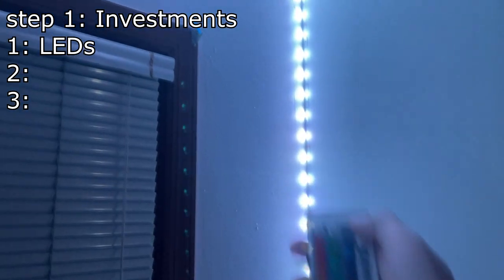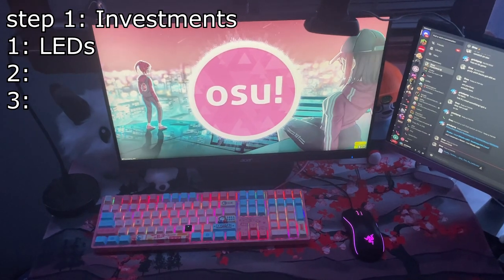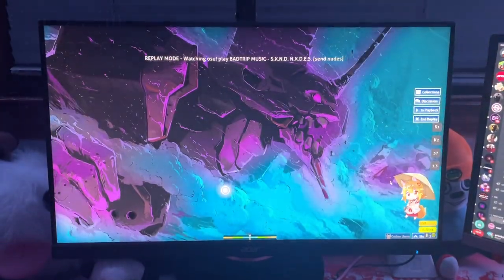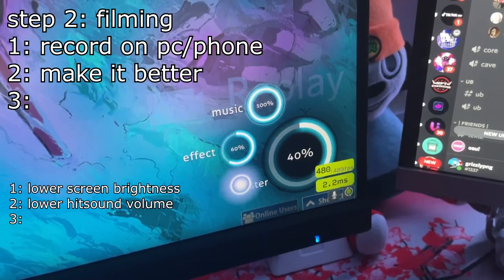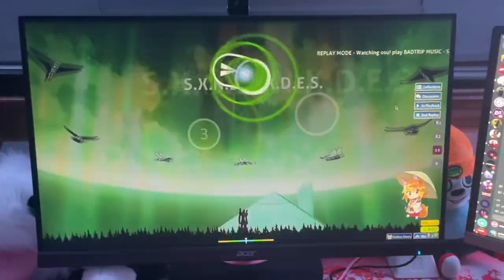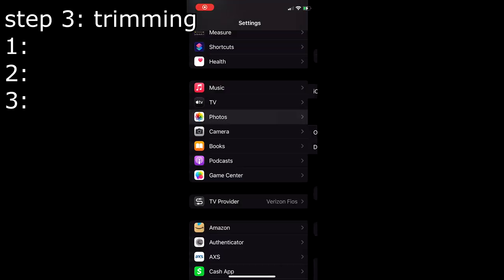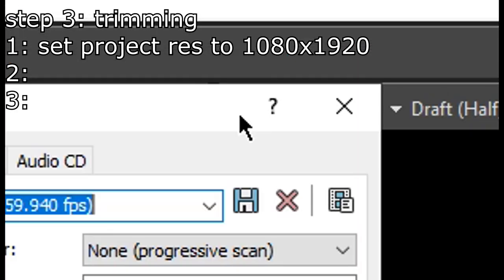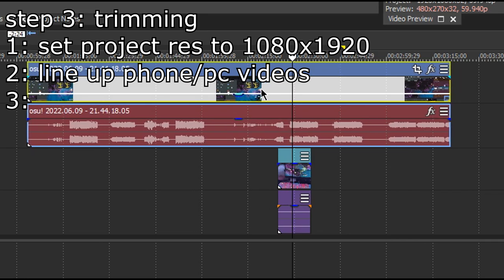how to make an osu! tiktok/short in one minute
be sure to record vertically and have monitor edges touching camera fov edges!

you don't even need a tutorial tbh there are a million other ways to do this, possibly more efficiently too. this is how I've done it and how I make my videos currently.

unspoken sauce: by growing a social media platform using osu! I have been able to reach brands for promotional videos (money), record labels/artists for song promotions via osu! maps (money), and free products (money?). I am an ordinary osu! player and mapper, by no means the best, which further proves that anyone (even you) can do exactly what I do and turn it into a side hustle. just bite the bullet and give it a shot, it is a lot of fun.

I don't do it strictly for the money, but I'll admit it plays a part in my motivation. who doesn't want it?